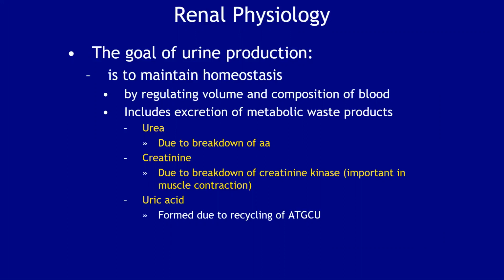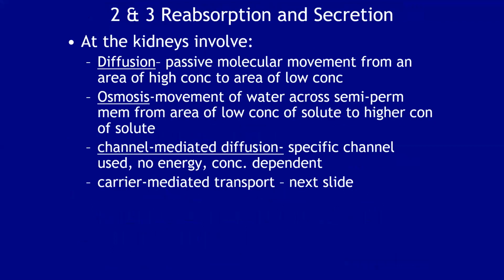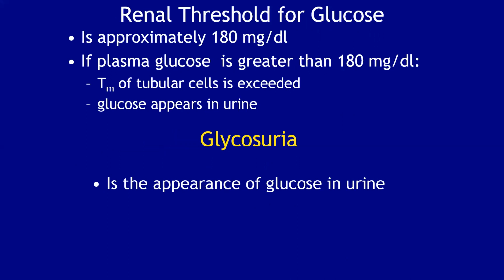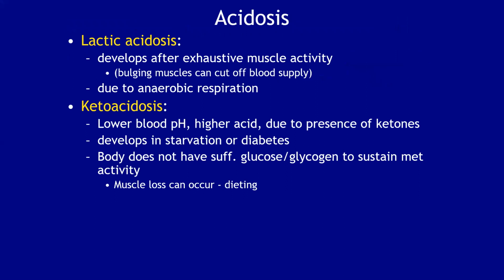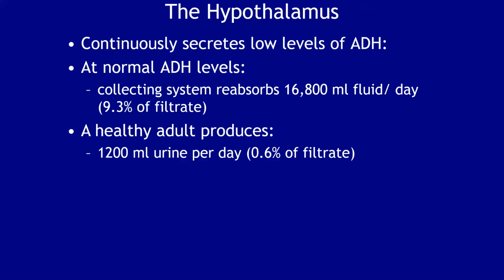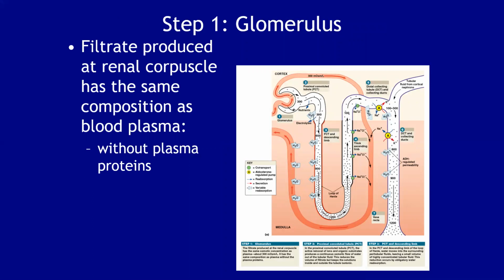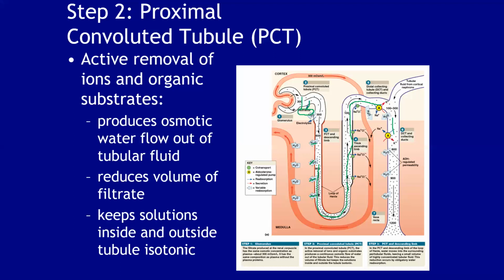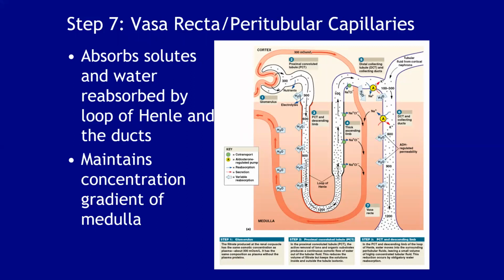Urinary 3 of 4